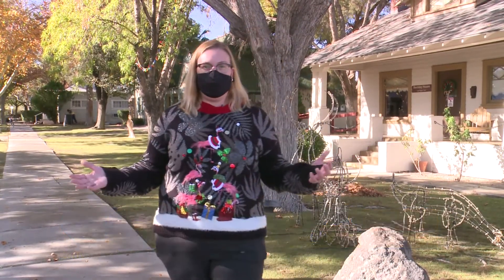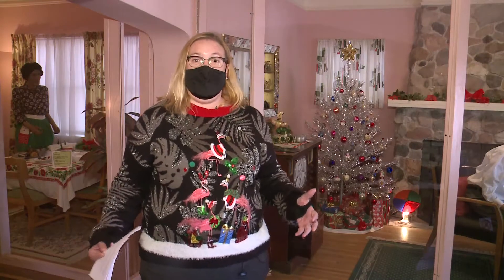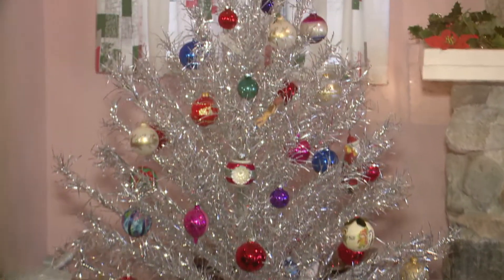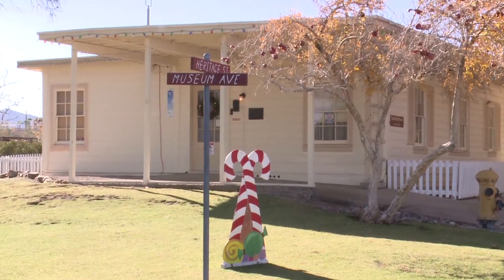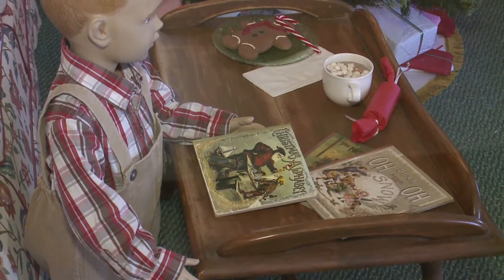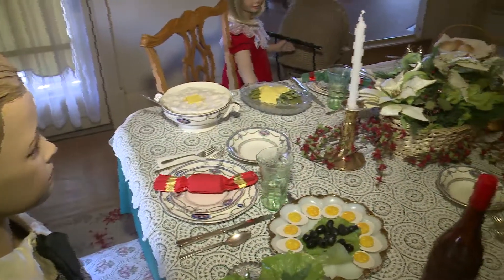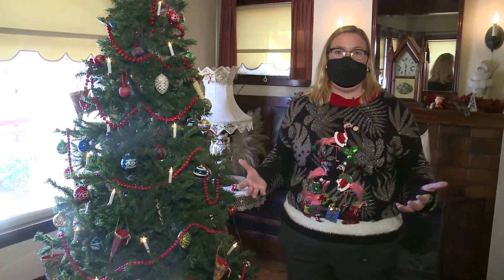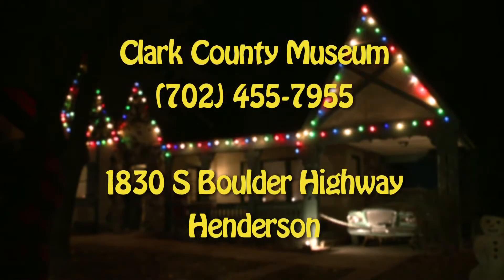Clark County Museum Continues Tradition of Holiday Celebration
The public is welcome to come out and enjoy holiday treats and take a walk back in time to see how Christmas was celebrated across the decades. Each house along Heritage Street is decorated to reflect trends during that era from aluminum Christmas trees to the first time lights were added to trees. A trip to the museum is a perfect way to enjoy the family, get some walking exercise, indulge in some hot chocolate and just get into the spirit. The museum's exhibit will be displayed through Jan. 8. The museum is open daily from 9 a.m. to 4:30 p.m.; and admission is $2 for adults, $1 for children, and seniors.